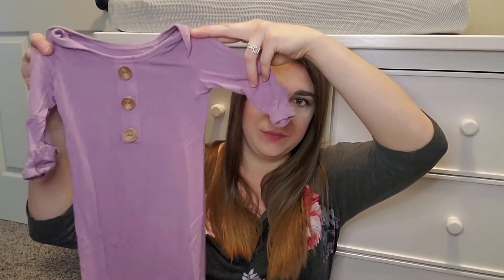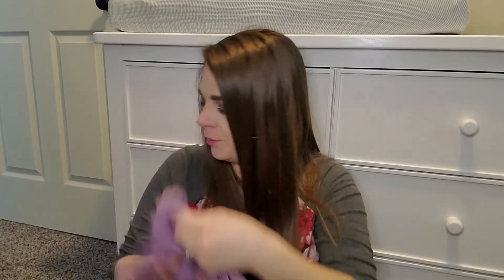What's in Baby's Hospital Bag | What to Bring to the Hospital? | Rainbow Baby | Baby Girl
Check out what's in baby's hospital bag for our precious rainbow baby who is due later this month. In this video I show you what to bring to the hospital or what we are bringing anyways for baby girl.